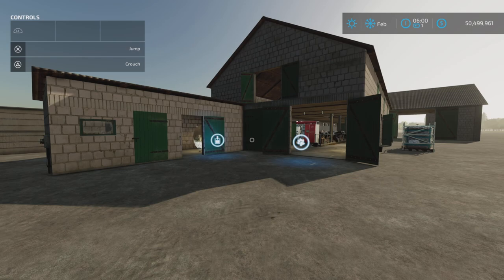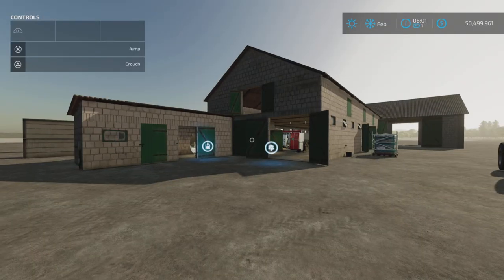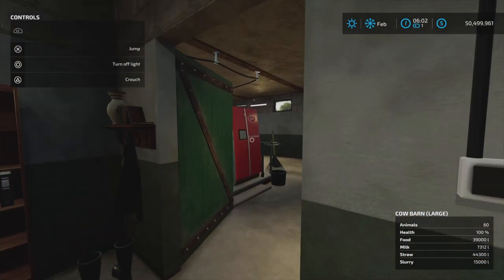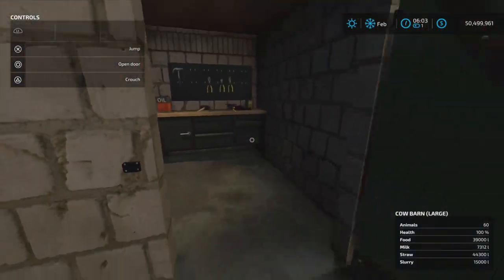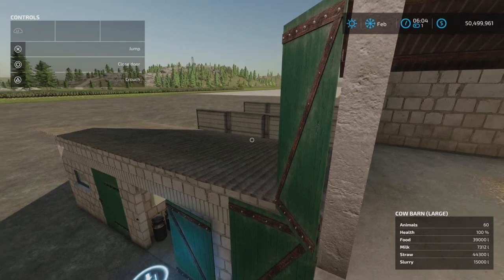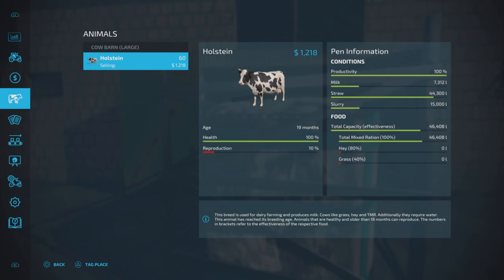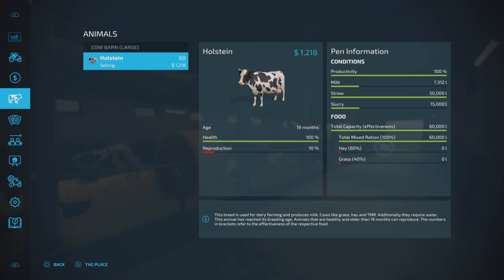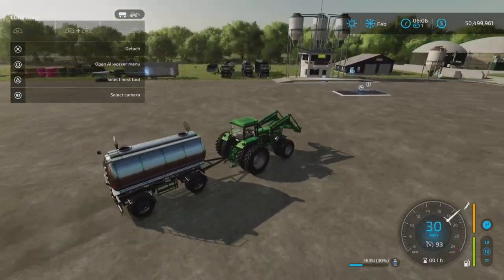Big White Cow Barn / FS22 mod for all platforms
Big White Cow Barn
By: RajotGPLAY